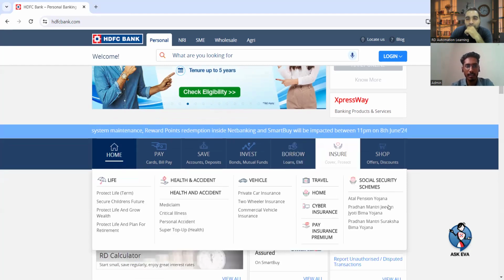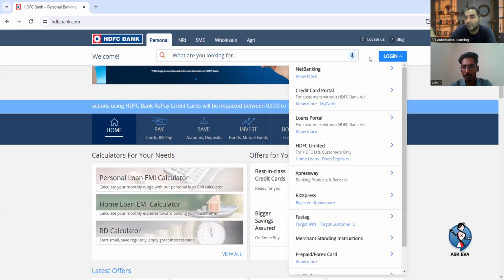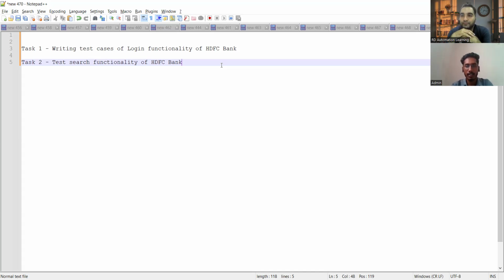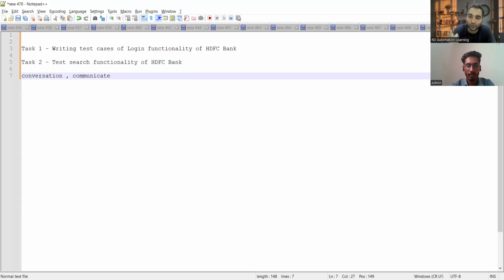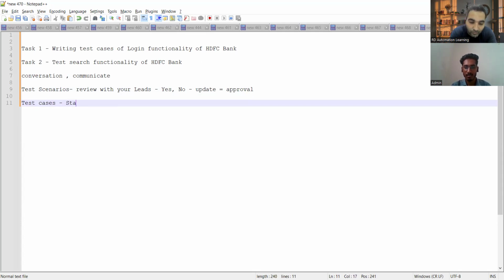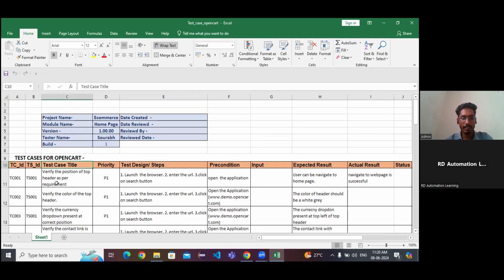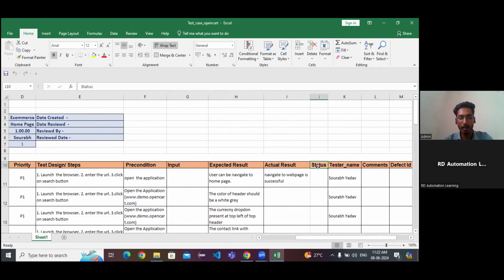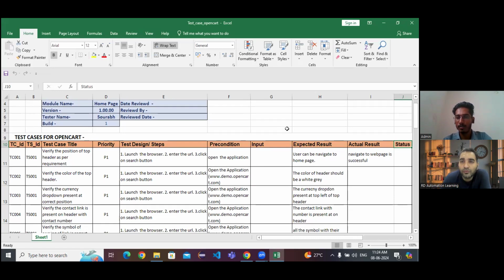Software Testing Interview Questions and Answers | RD Automation Learning